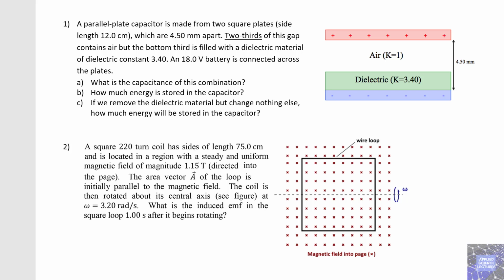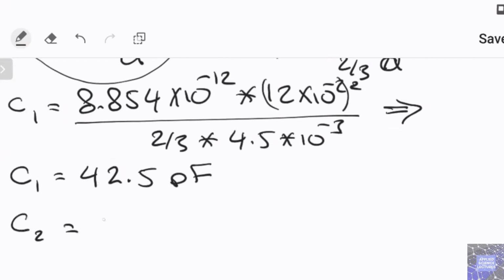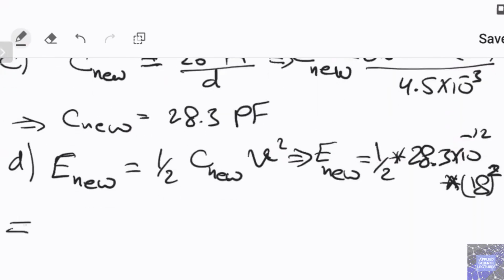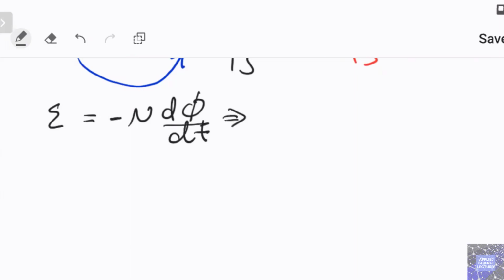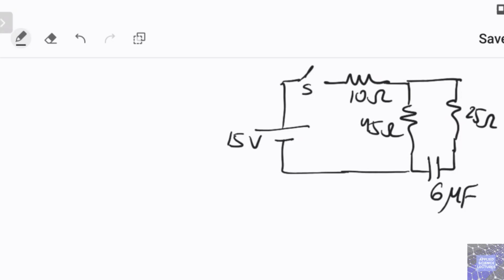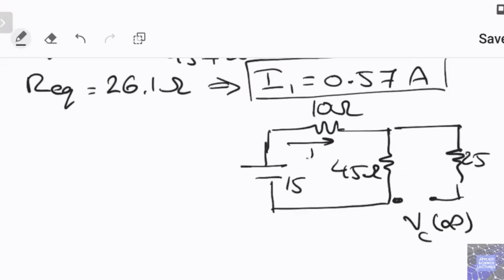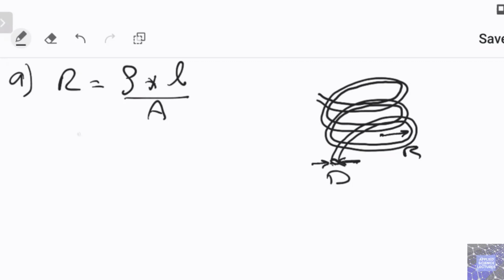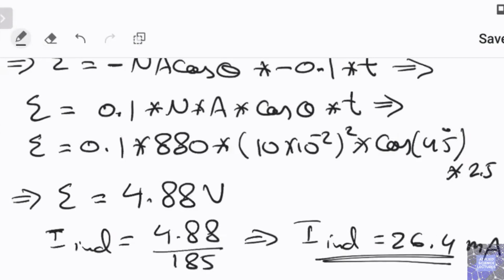Solved Questions: Induced emf by Faraday's Law, a Capacitor and an Inductor in Circuits.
Induced Electromotive Forces, Faraday's Law, Transient Response of RC and RL Circuits, Rotating Coil, Time Varying Magnetic Field.